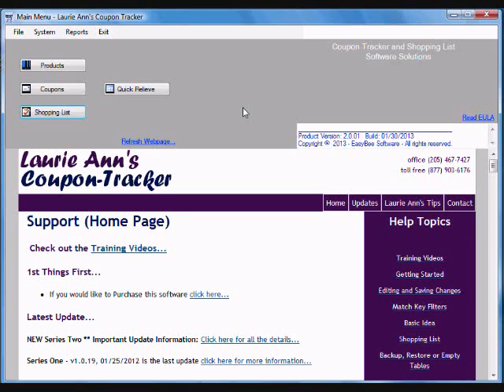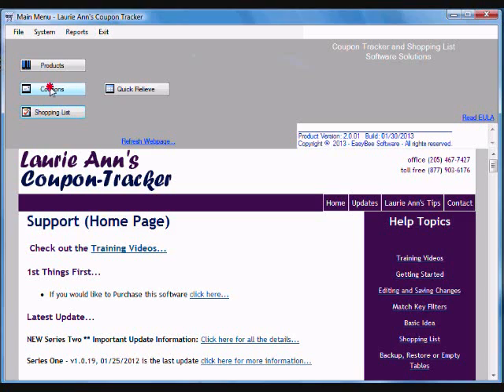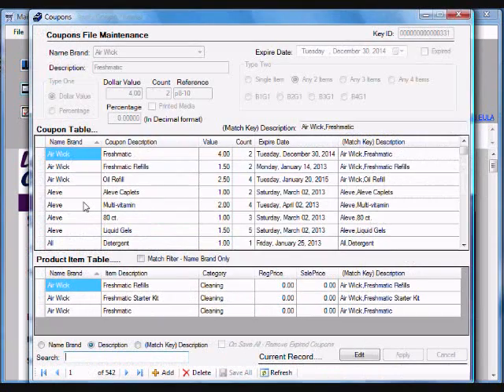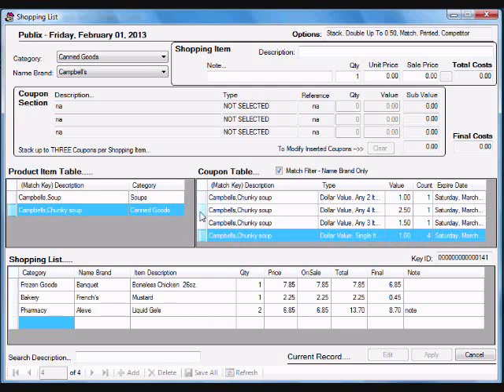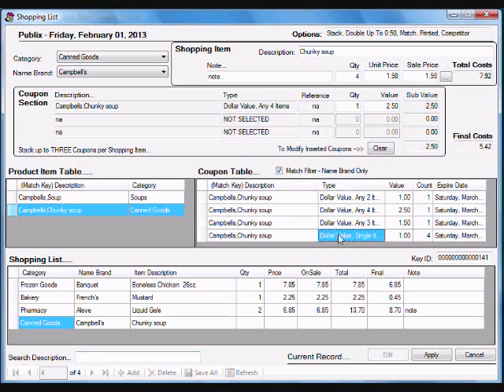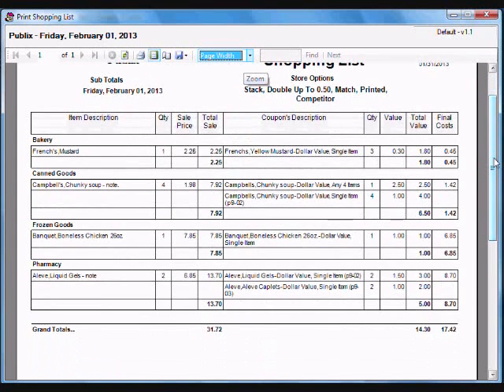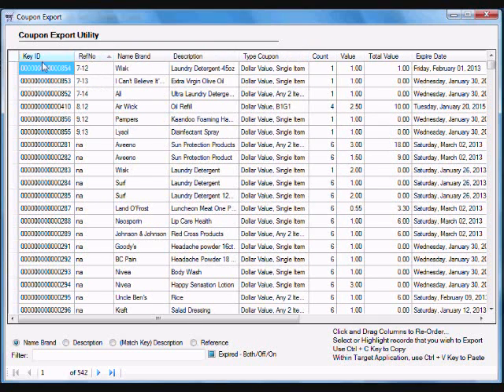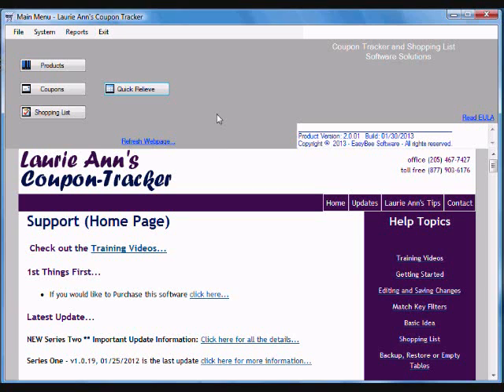Laurie Ann's Coupon-Tracker - Coupon Tracker and Shopping List Software Solutions.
Simple database coupon tracker and shopping list windows desktop software application.